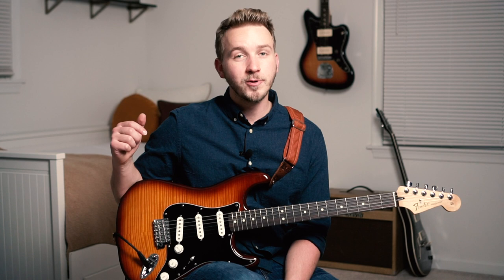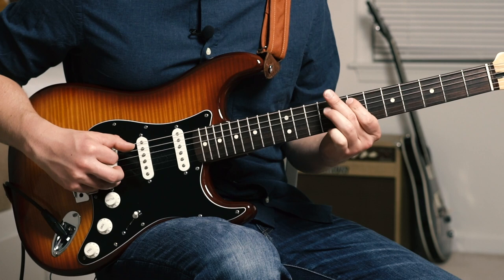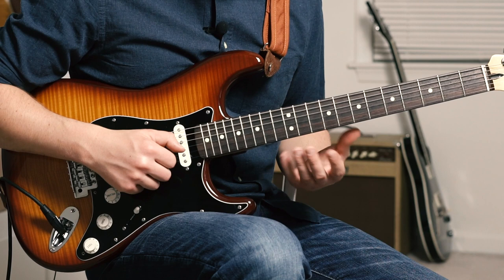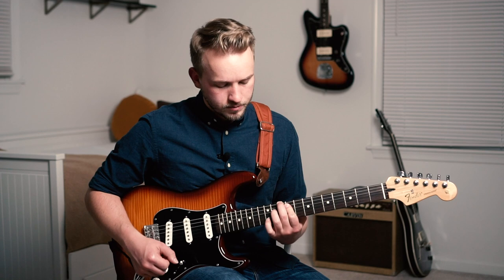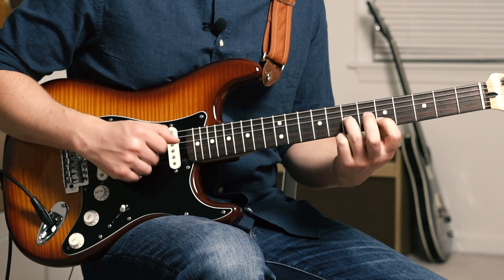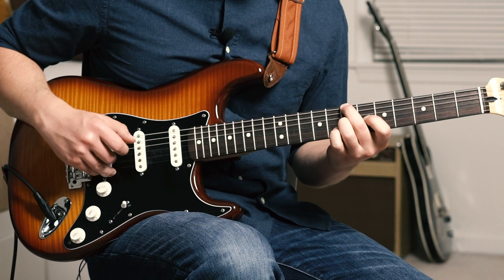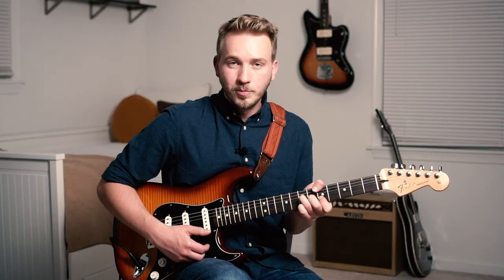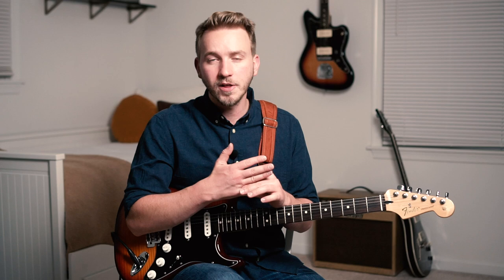How to Play | Mateus Asato | Chords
Timecode:

00:00 Play Through
00:55 Intro

01:34 Section 1 Play Through
01:44 Section 1 Explanation
05:59 Section 1 Slow

06:17 Section 2 Play Through
06:30 Section 2 Explanation
10:43 Section 2 Slow

11:02 Section 3 Play Through
11:18 Section 3 Explanation
16:26 Section 3 Slow

16:52 Section 4 Play Through
17:08 Section 4 Explanation
22:40 Section 4 Slow

23:01 Section 5 Play Through
23:12 Section 5 Explanation

23:54 Slow Play Through

GEAR
My favorite picks: